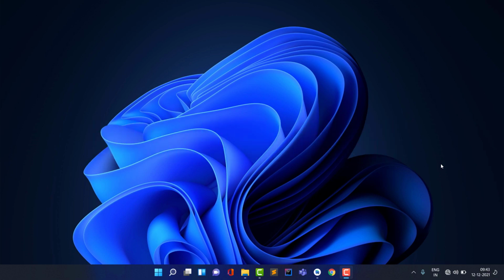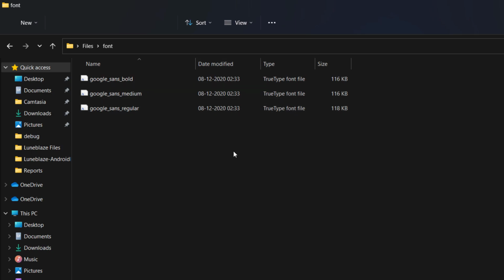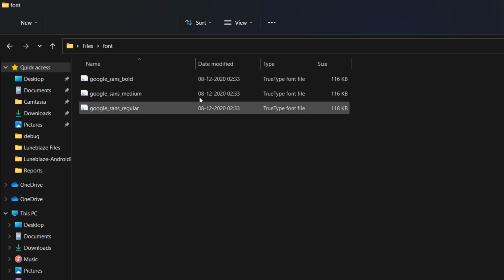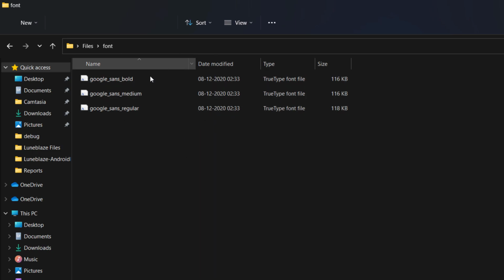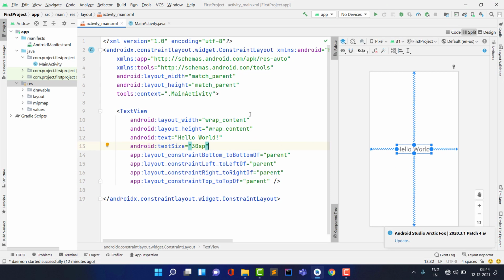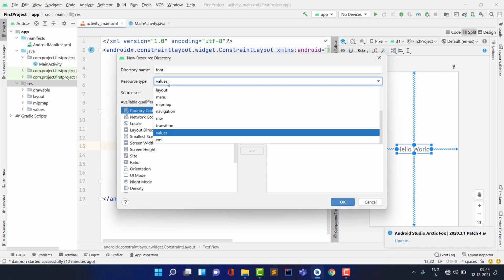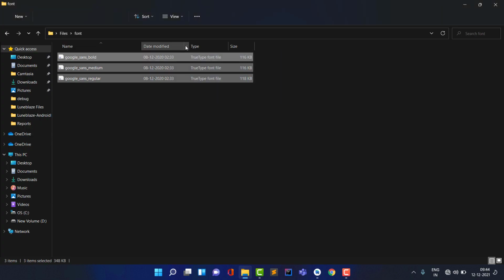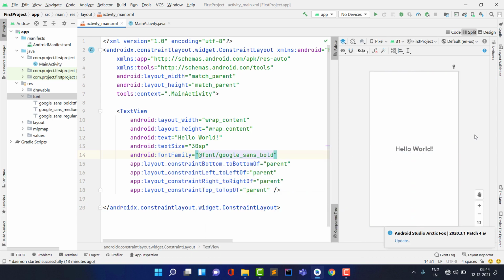how to use custom font in android studio | Best Practices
In this video we are going to learn how to use custom fonts in android studio

[For Source codes visit here]

how to use custom fonts in android studio
how to add fonts in android studio
how to use custom fonts in android